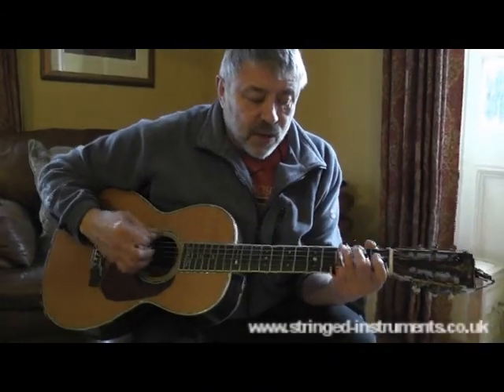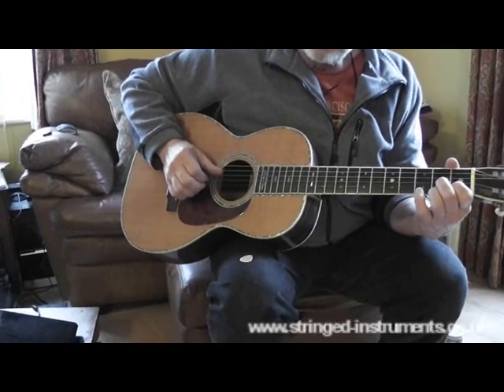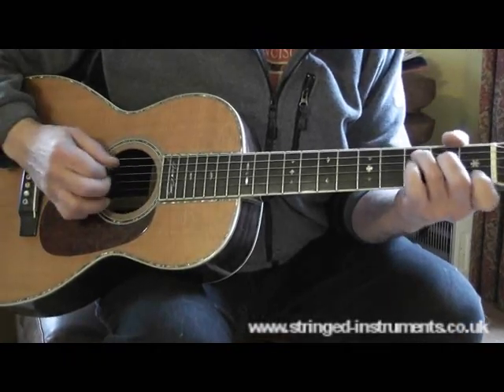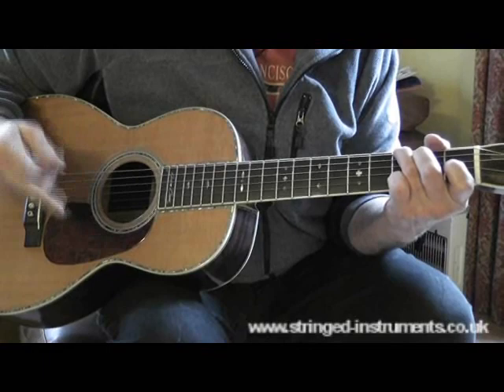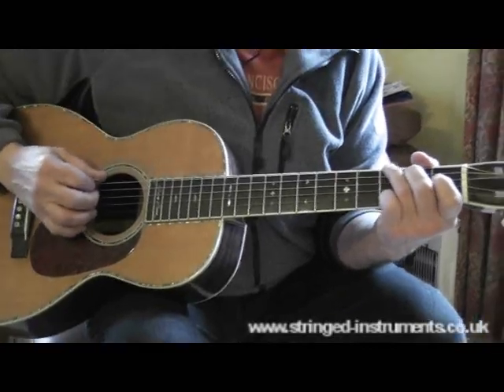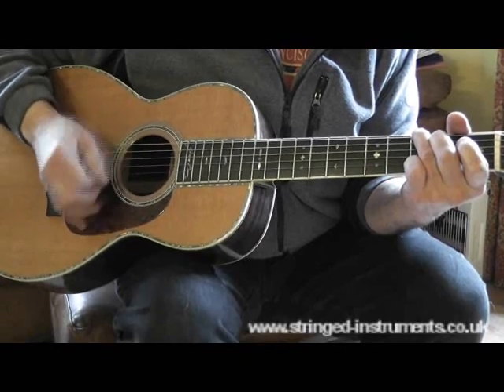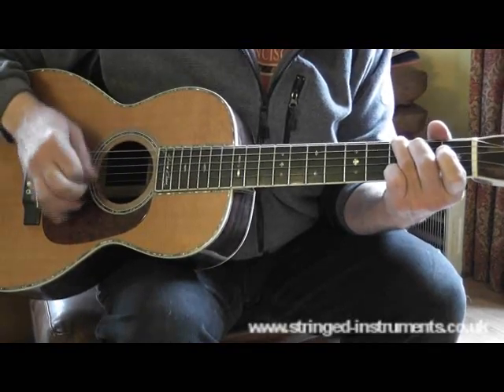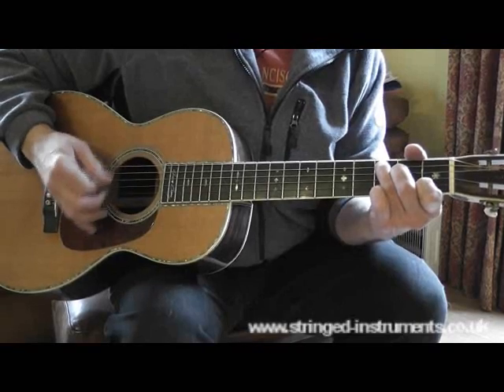02 The basic Bass Strum on Acoustic Guitar 2/10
A straight forward introduction to the Bass Strum with a Flatpick in the key of G.